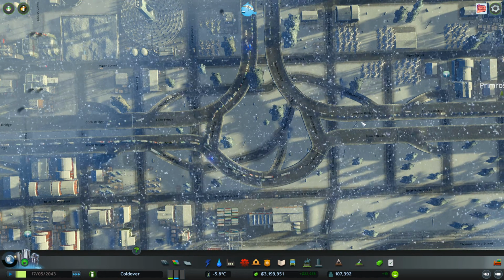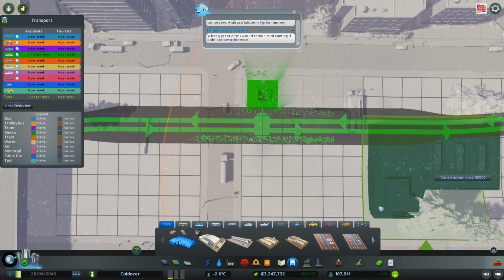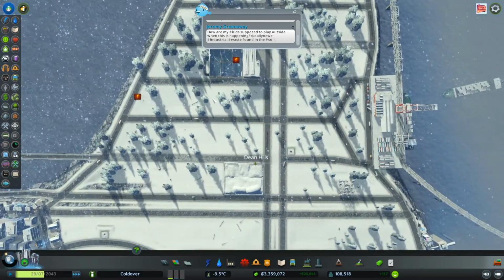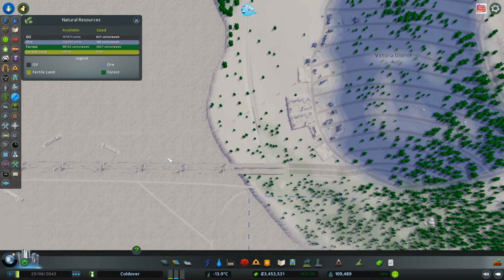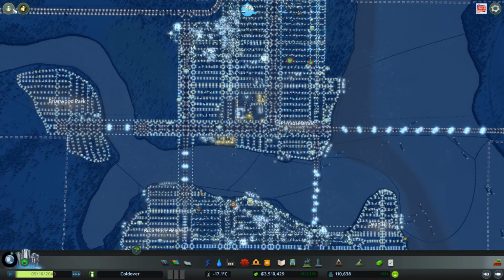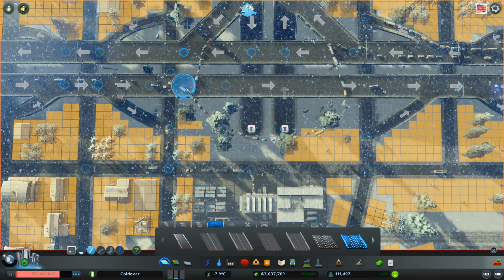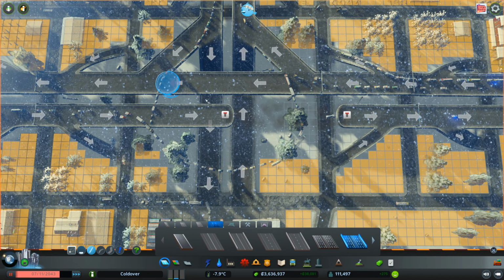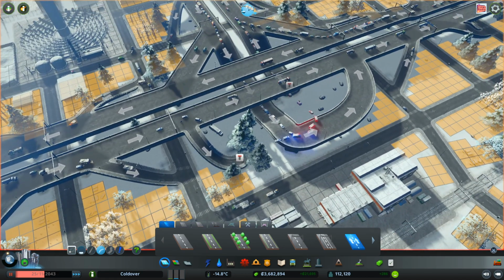Cities: Skylines | Coldover | Episode 38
The resources are starting to run dry...